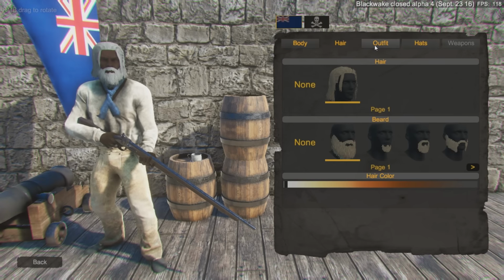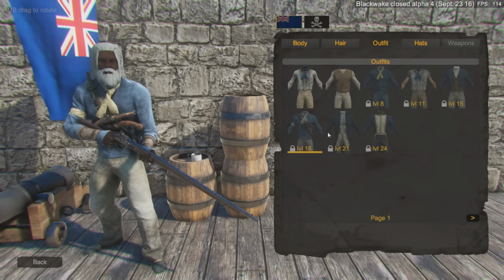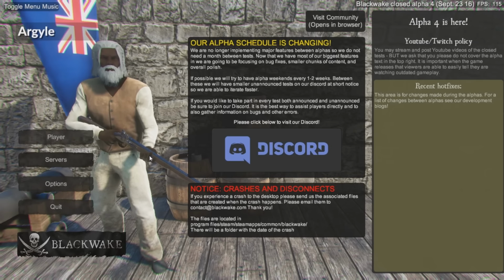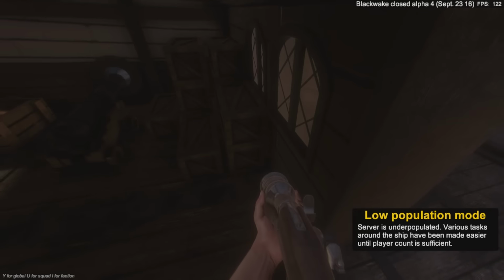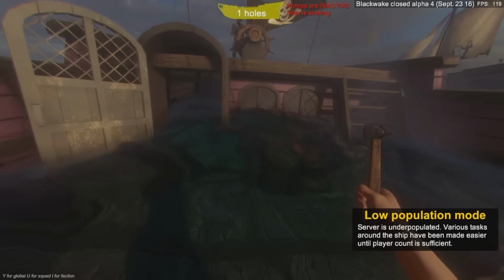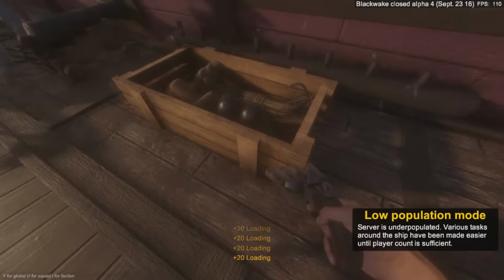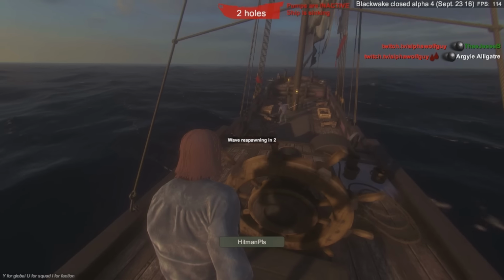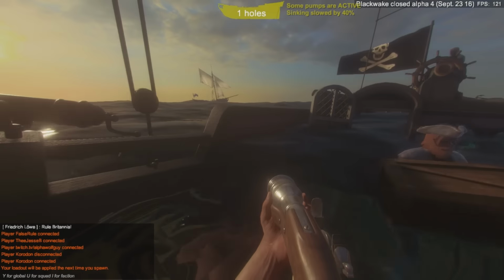We Pirates Once Again (Blackwake Alpha 4)